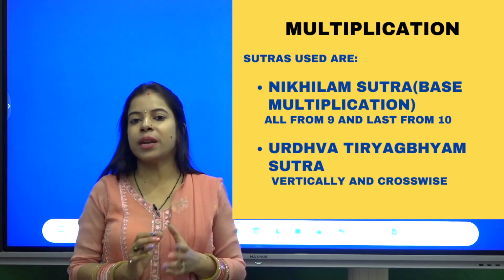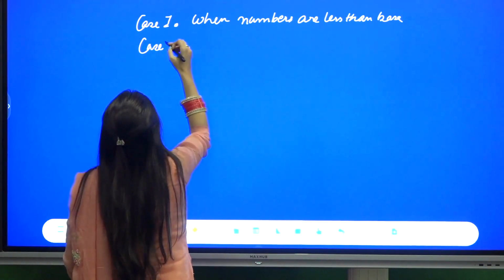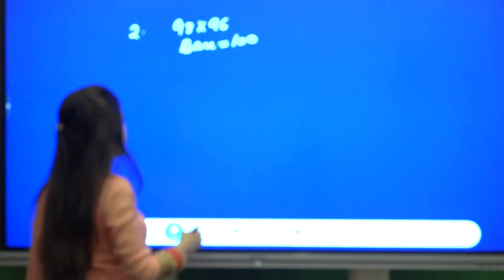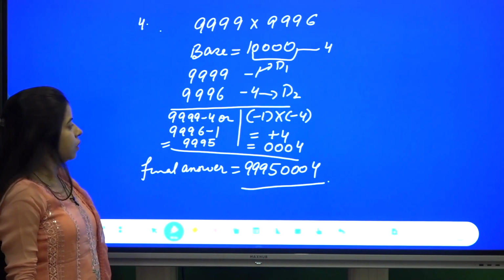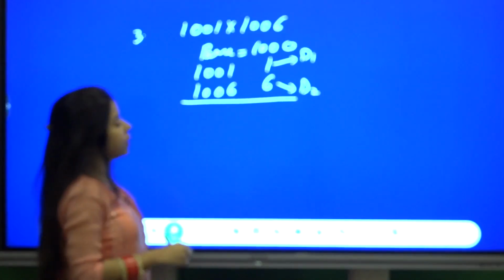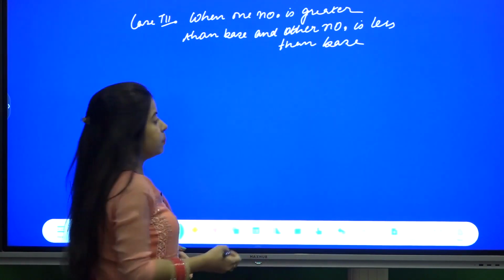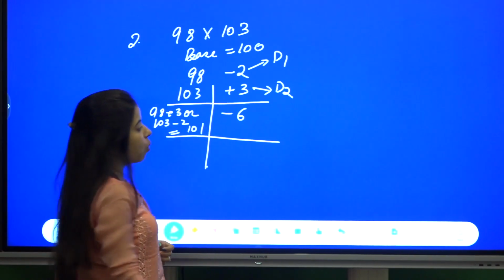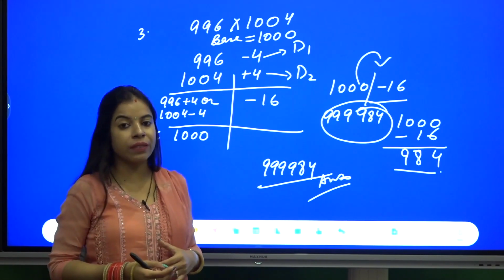VIDEO 4 MULTIPLICATION PART 1